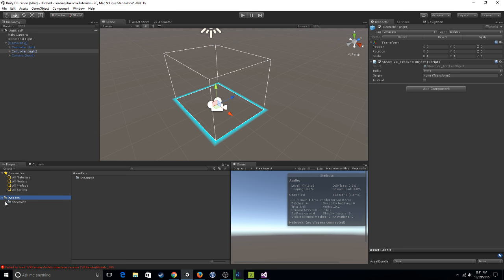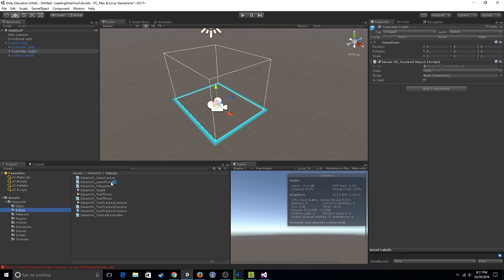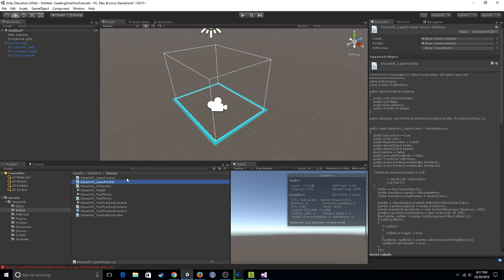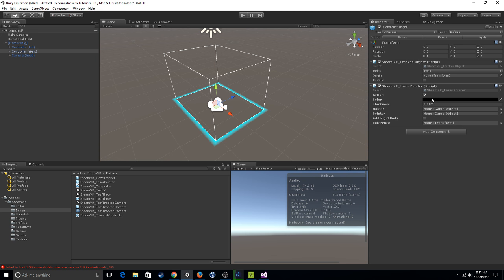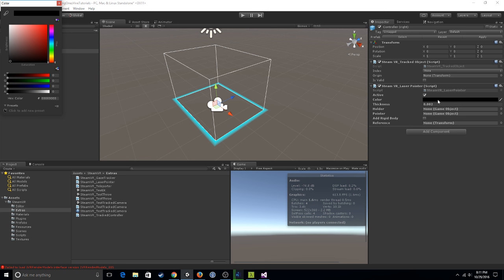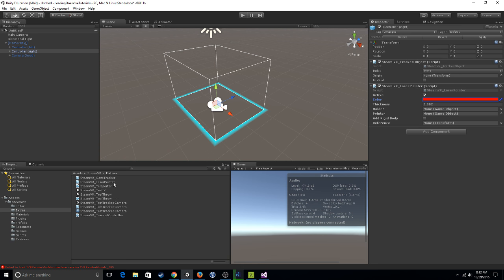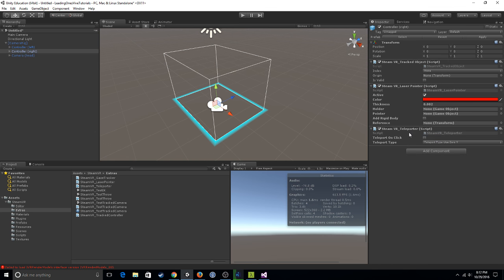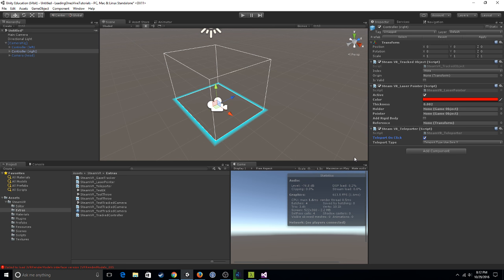Unity VR: Easy Vive Laser Pointer & Teleport(SteamVR)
Learn how to add a laser pointer and a teleport mechanic to your VR experience, no coding required using built in SteamVR scripts!